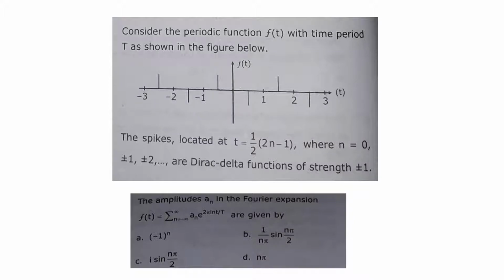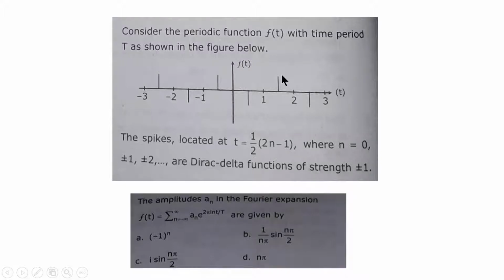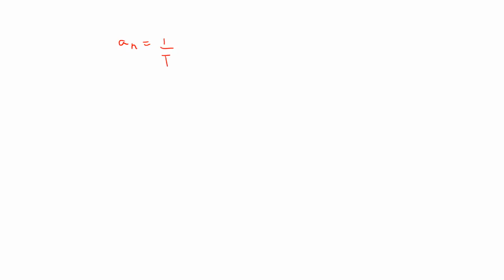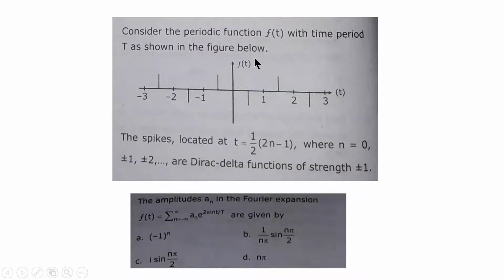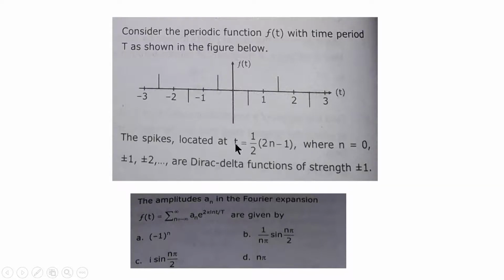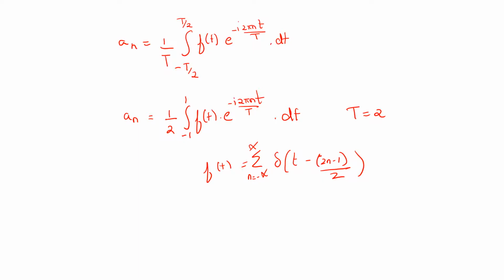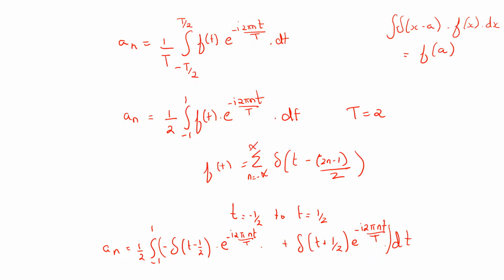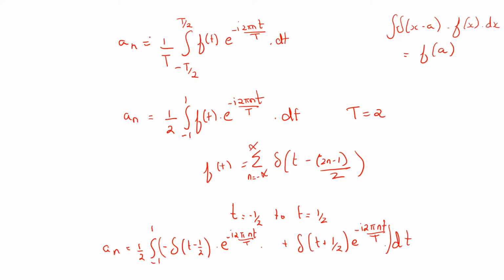mathematical physics solved problem 9